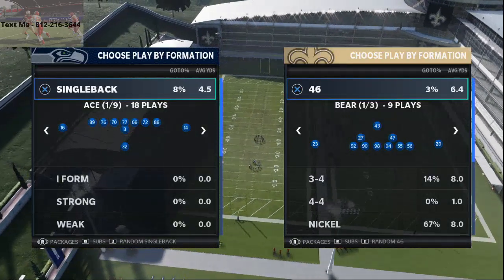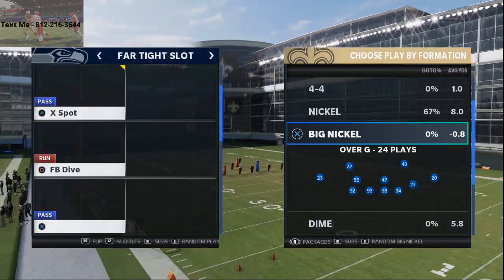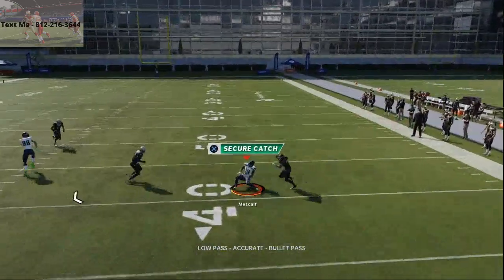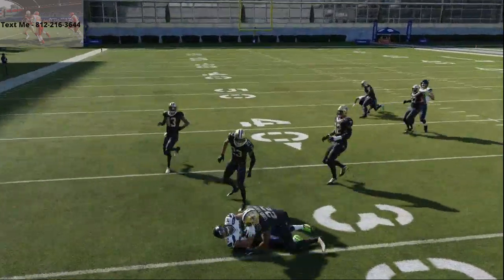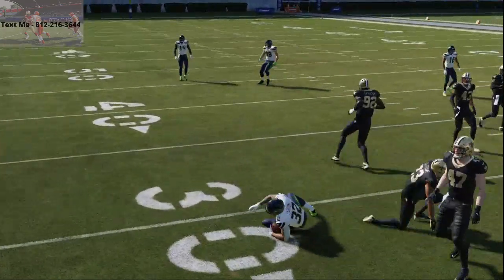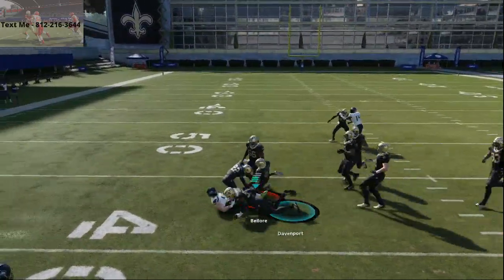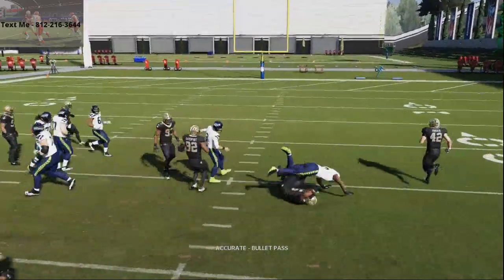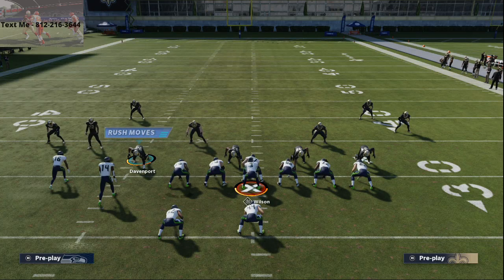How to Beat the Blitz in Madden 21| One of The Best Quick Passes in Madden 21| Madden 21 Tips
West Coast PB
Far Tight Slot - X Spot